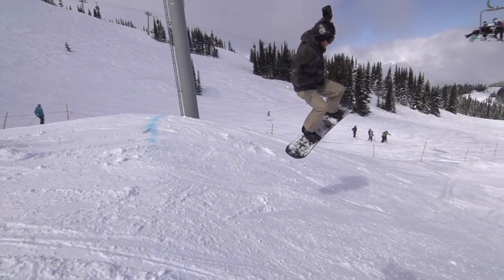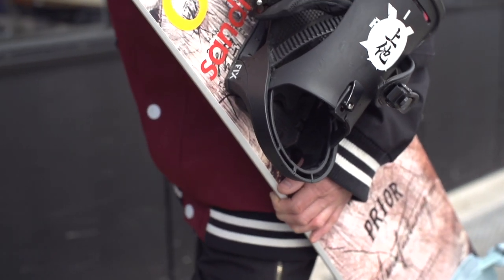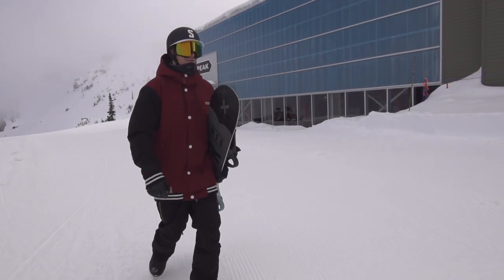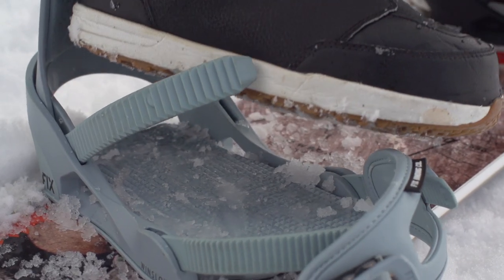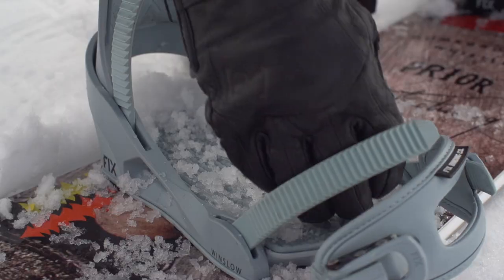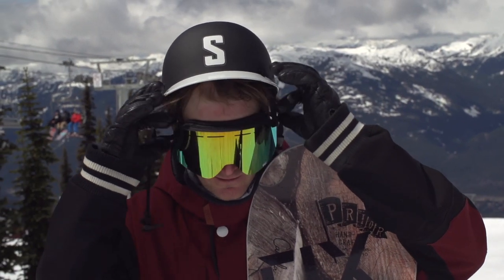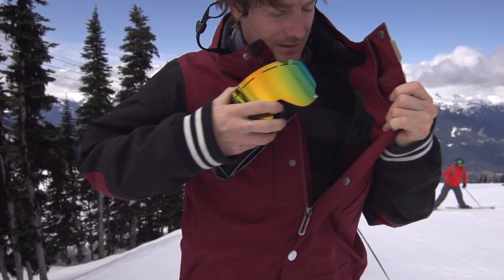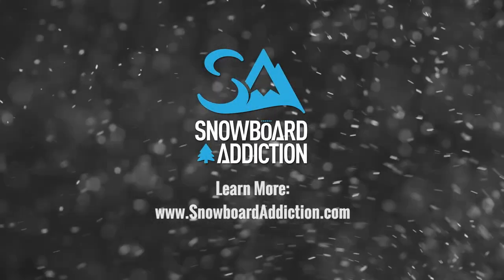Beginner Hacks For Snowboarding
Learning to snowboard can be a bit of a frustrating endeavour. Here are a few snowboard hacks that’ll make learning to snowboard more enjoyable and will serve you well though your entire snowboard career.